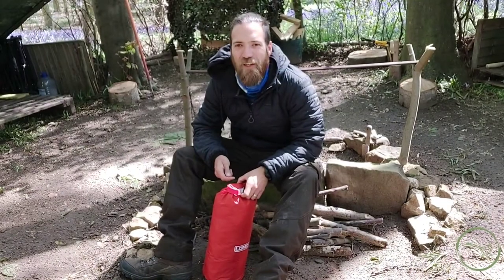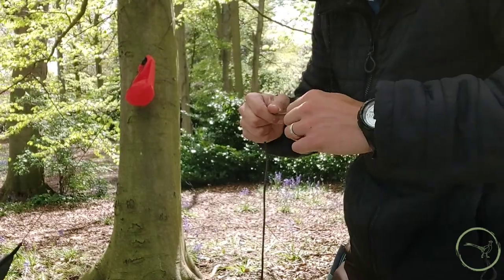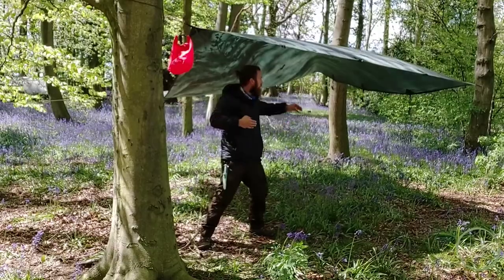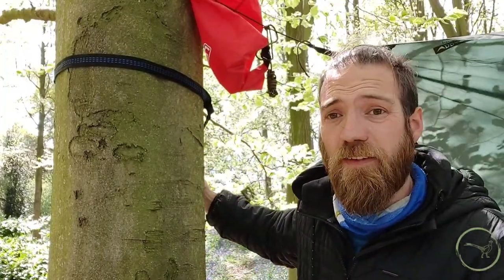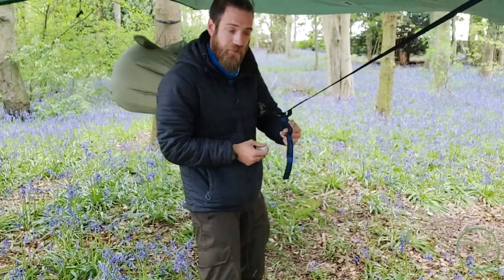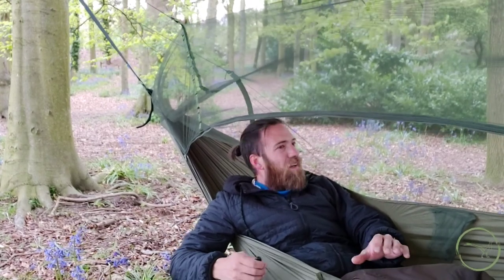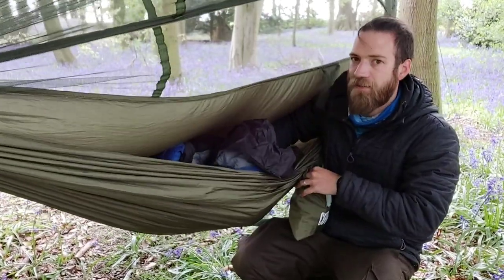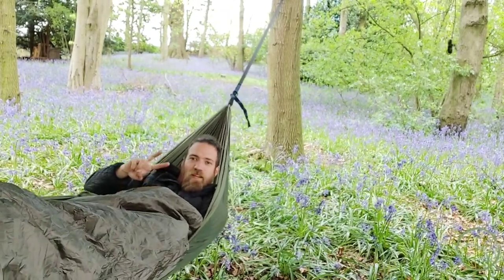Hammock - Full Setup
So this time around we're going for the full setup beginning with the tarp overhead & looking more into the sleep system.

Sorry about all the background noise the wind really got up at times.